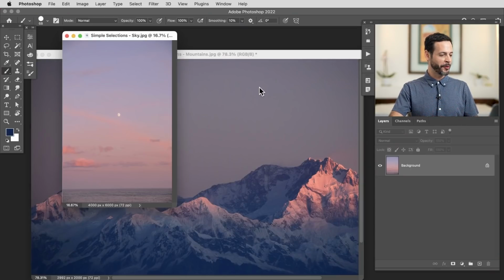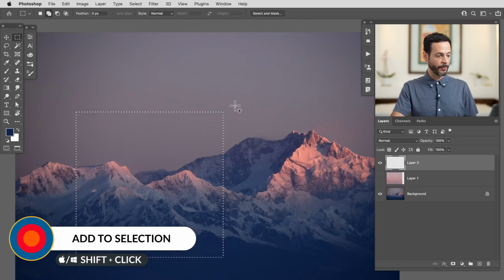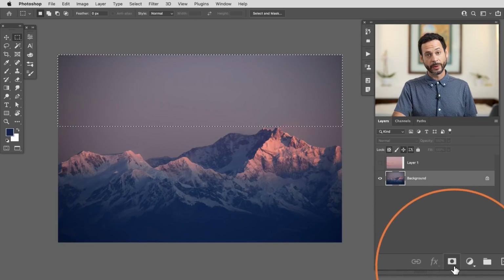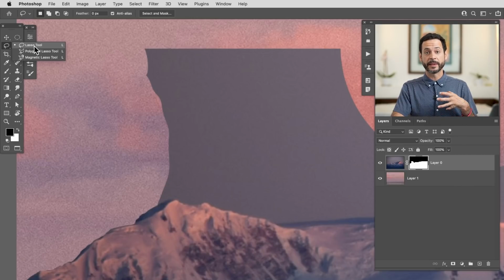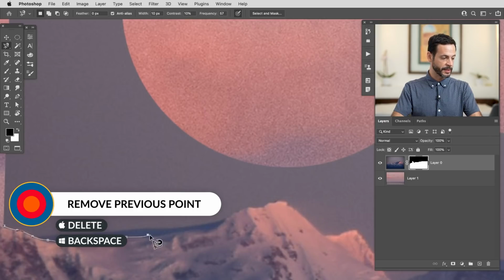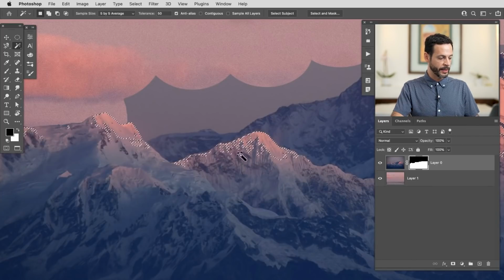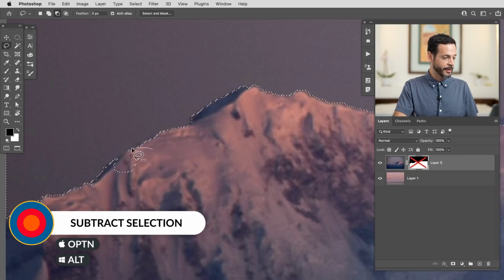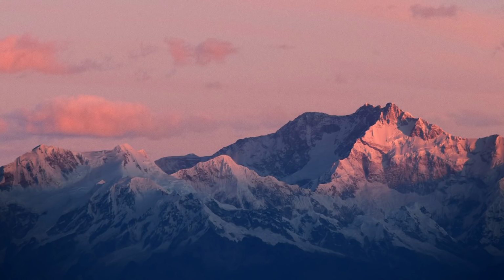Use Simple Selection Tools to Replace a Sky in Photoshop! | Selections 01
Selections are one of the most important tools in Photoshop, but what are they and how do they work? Follow along as we show you how to use some of the basic selection tools in Photoshop to replace the sky in a landscape photo.

00:00  Introduction
01:02  What are Selections?
02:37  How to use Marquee Selection Tools
06:06  How to "Cut Something Out" with Layer Masks
08:43  How to use Lasso Selection Tools
14:17  How to use the Magic Wand Tool
18:51  How to Combine Selection Tools
22:07  How to Refine Edges using Select and Mask